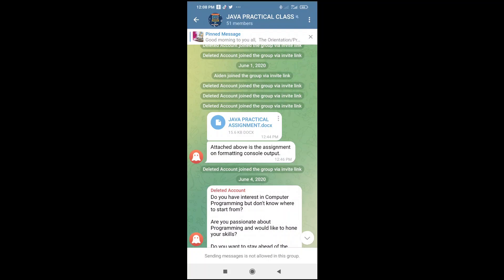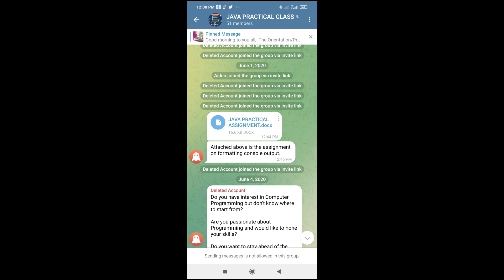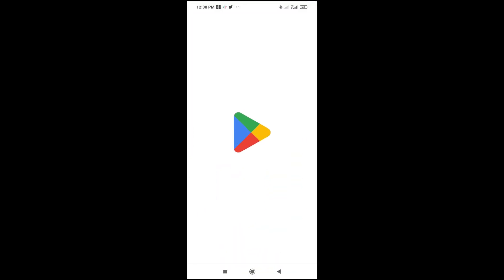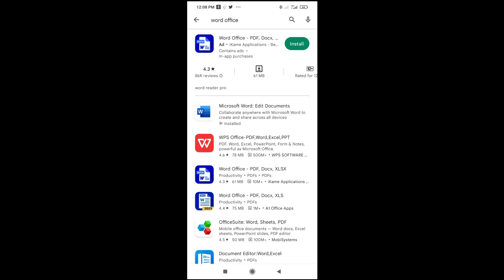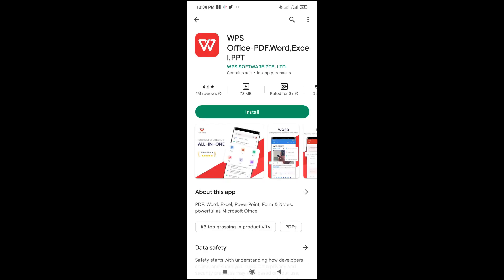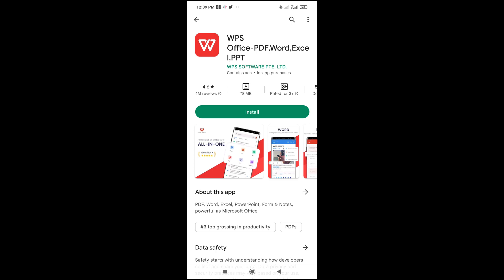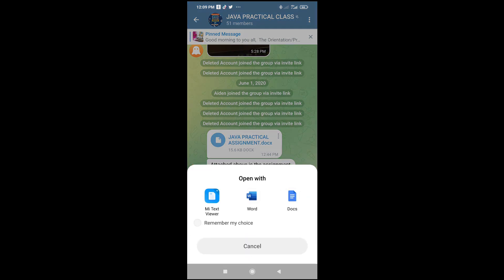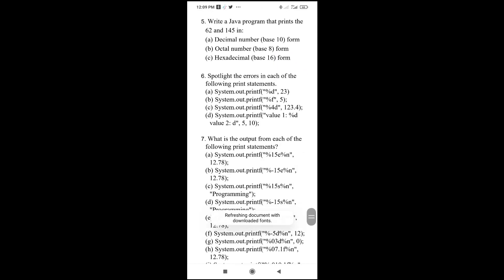How To Open Word Document In Telegram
In this video, I will show you How To Open Word Document In Telegram.